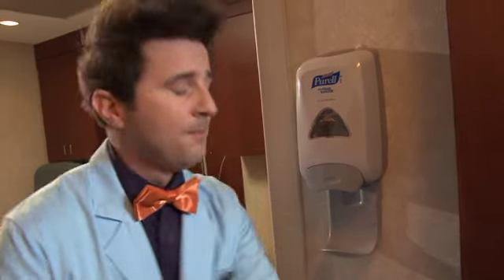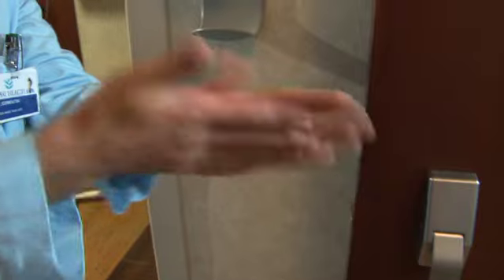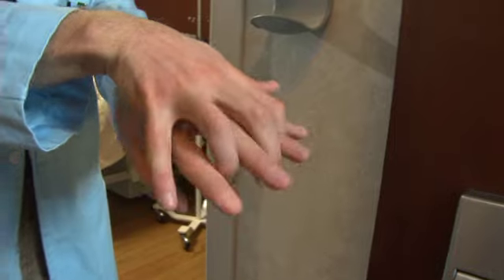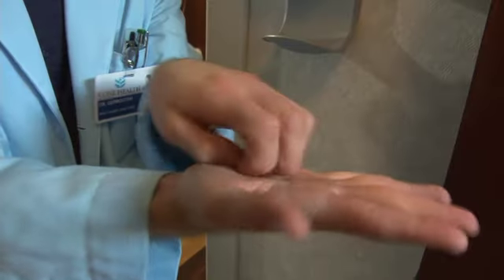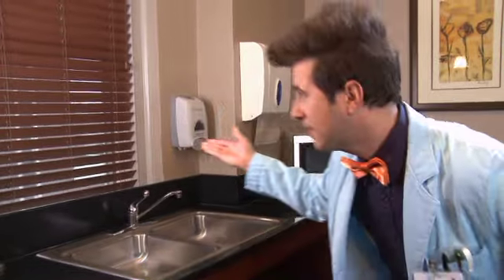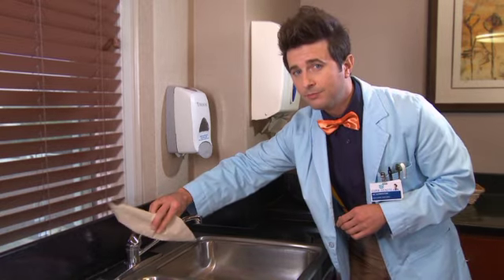Dr. Germoutski Video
This is the second video for a "Hand Hygiene" campaign we are producing for Cone Health. Why are hospital so concerned about hand hygiene? On average Hospital Acquired Infections cost a hospital $26,000. 80% of all germs are spread by touch! So, Wash Hands. Save Lives.